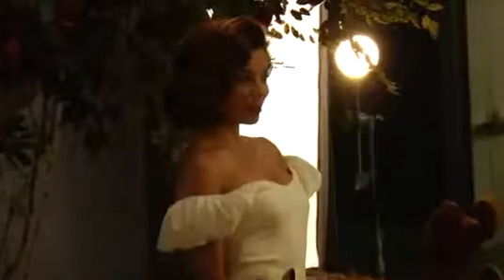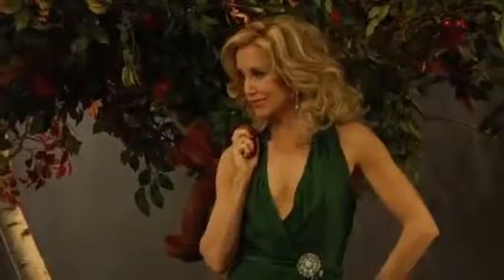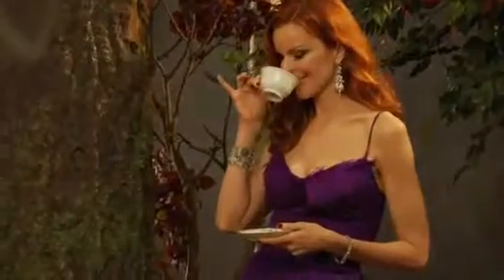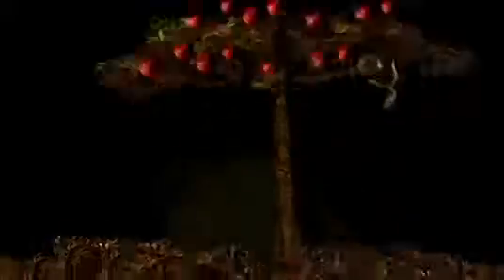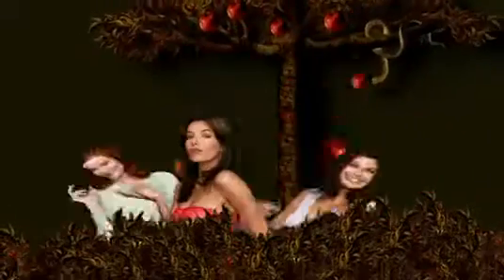Desperate Housewives photoshoot - behind the scenes with Dana and Felicity